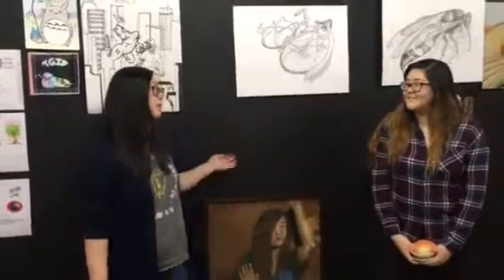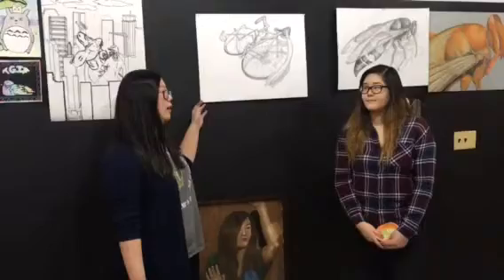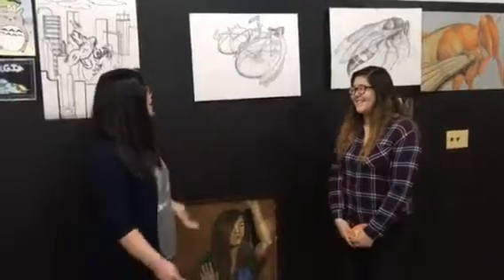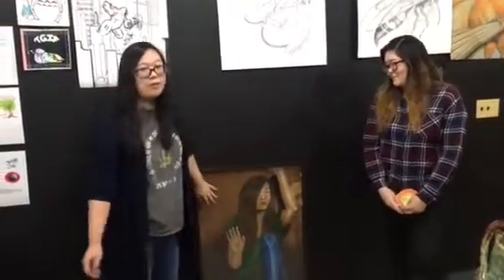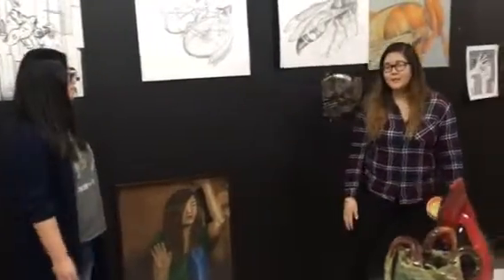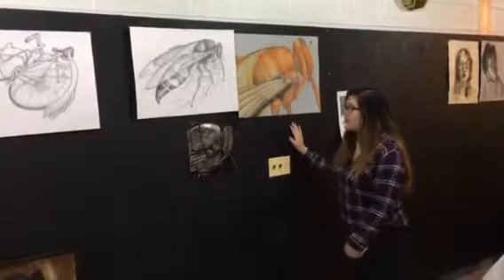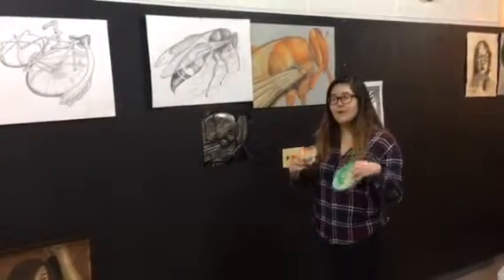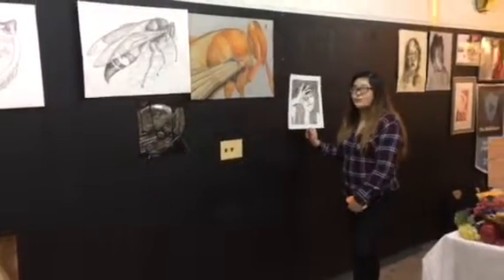Visual arts 3 at JP Stevens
Students description of Visual Arts 3 at JP Stevens